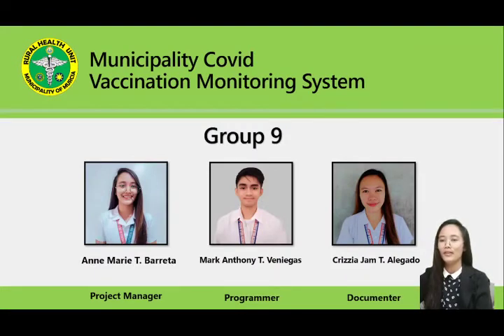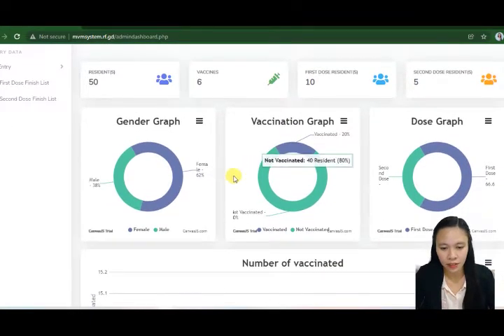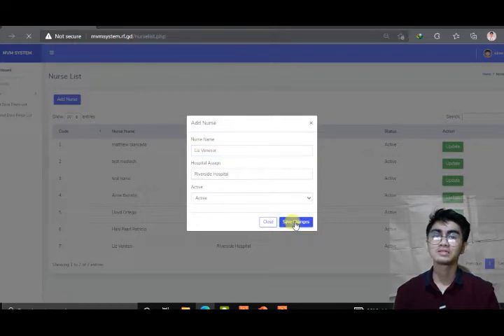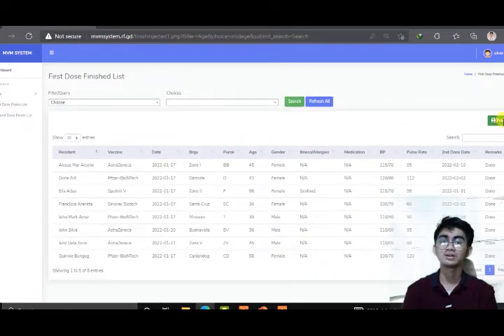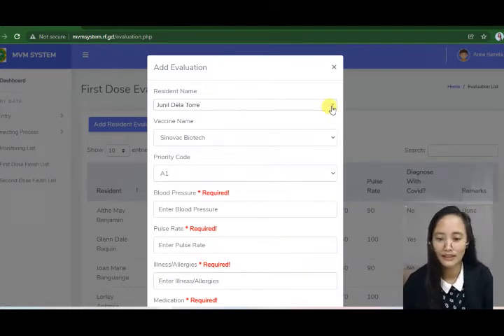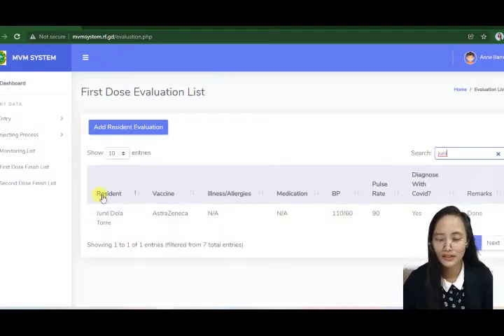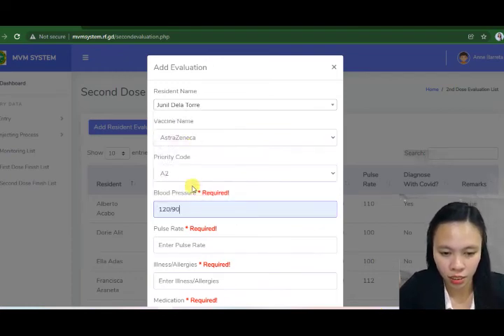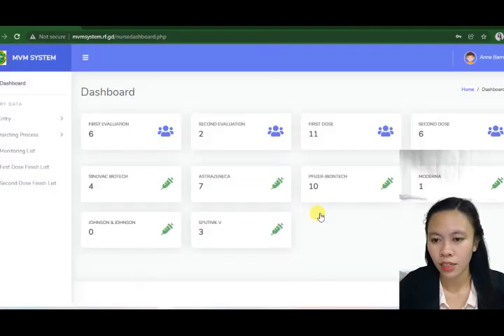Murcia Vaccination Monitoring System